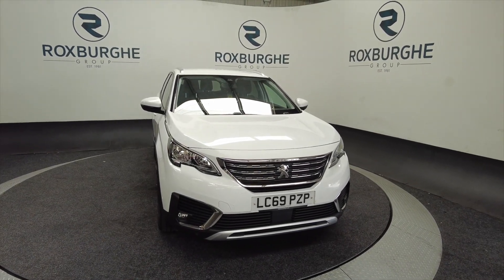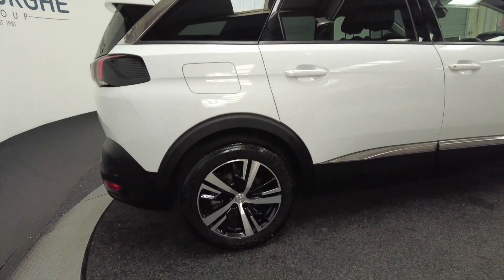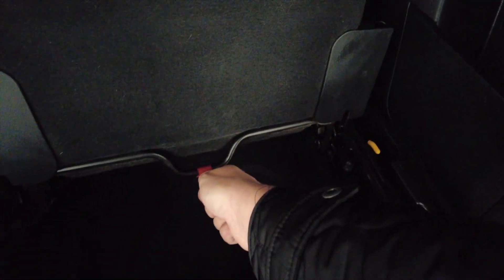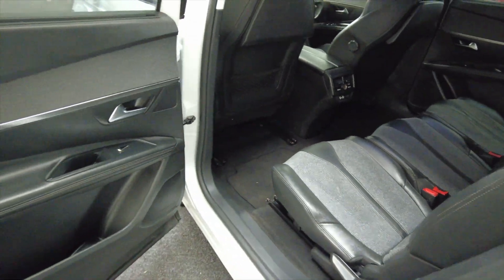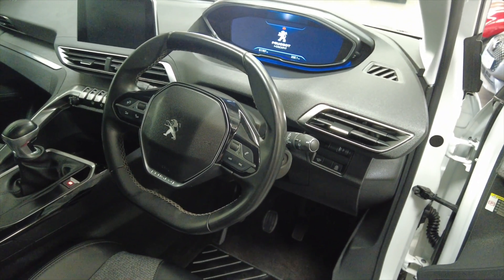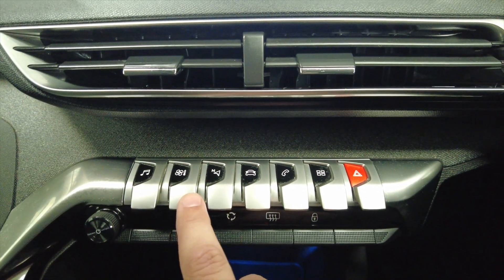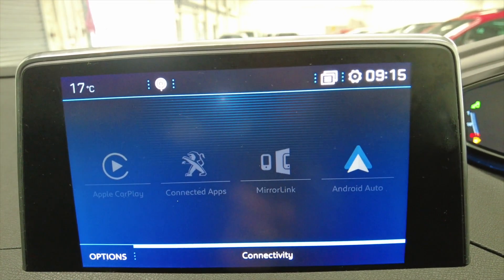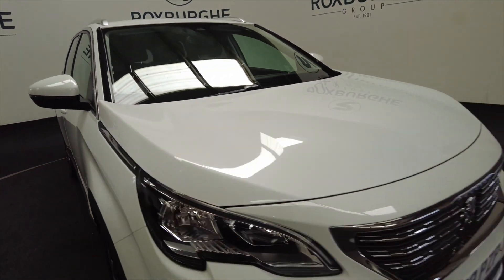PEUGEOT 5008 1.2 PURETECH S/S ALLURE 5d 130 BHP - WHITE - THE ROXBURGHE GROUP - USED CARS UK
PEUGEOT 5008 1.2 PURETECH S/S ALLURE 5d 130 BHP - WHITE

Birmingham
West Midlands
B76 1AL